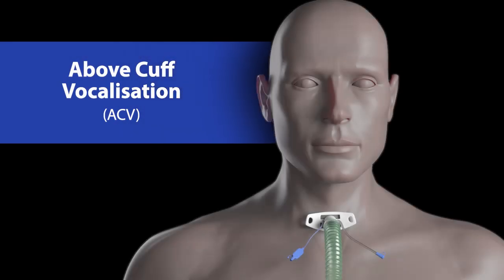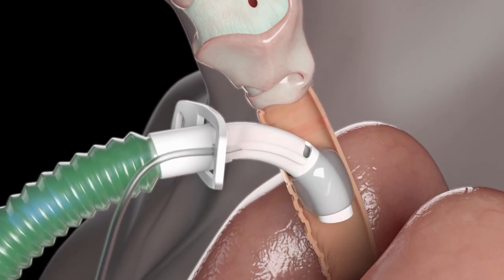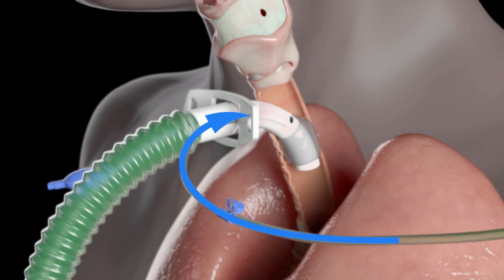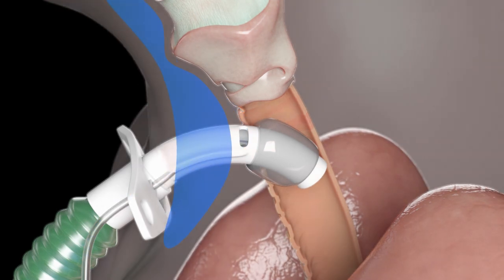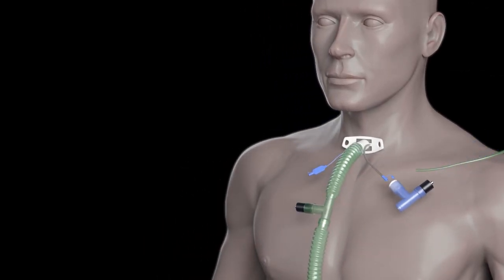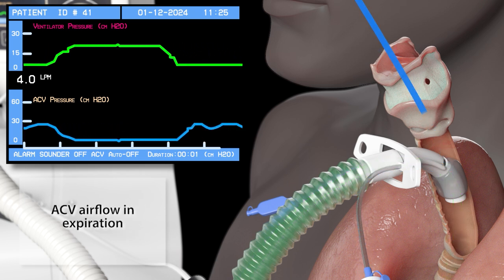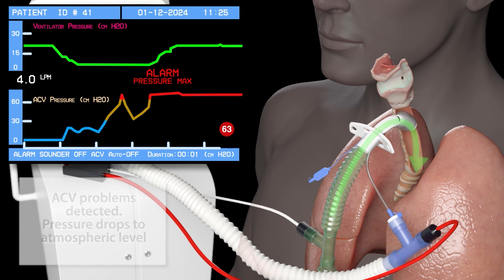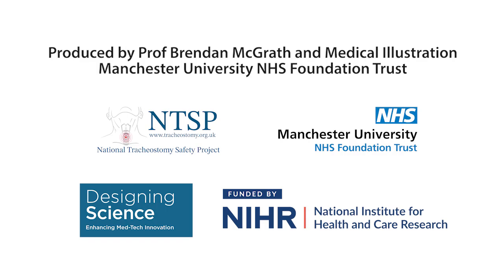SEA CTV Animation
This video shows the technique of Above Cuff Vocalisation (ACV) for enabling speech in patients who require their tracheostomy tube cuff to be inflated.

The video showcases a new prototype medical device from a project caled Safe and Effective Above Cuff Tracheostomy Vocalisation (SEA CTV). The team worked with designers, mechanical and fluid dynamic engineers, multidisciplinary healthcare professionals, patients, content creators and researchers to develop and robustly evaluate the project. You can find out more on the NTSP website.

This is one of a series of videos dedicated to training and education around tracheostomy care. The videos feature patients and their families and carers demonstrating and explaining their experiences with tracheostomies. All of the participants have given appropriate consent to feature in these videos.